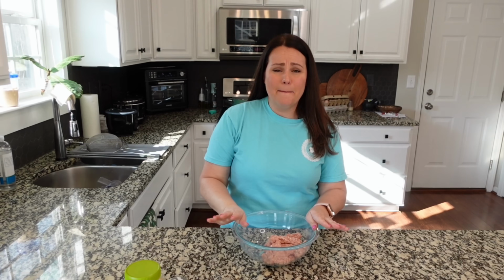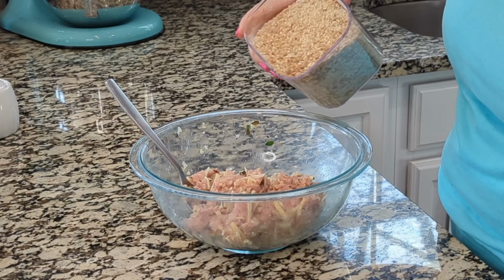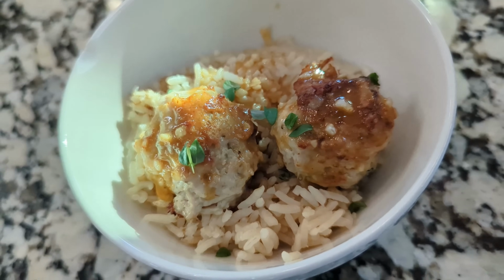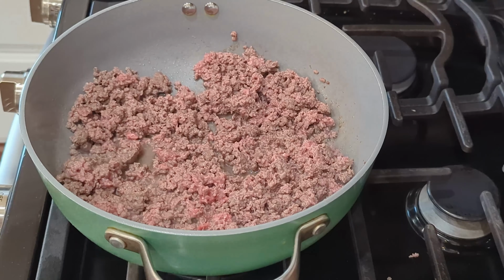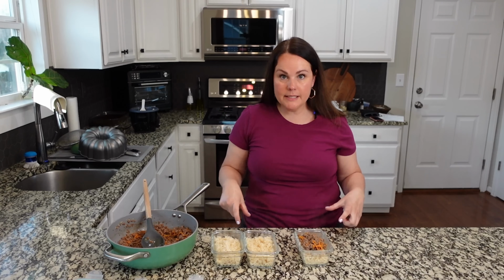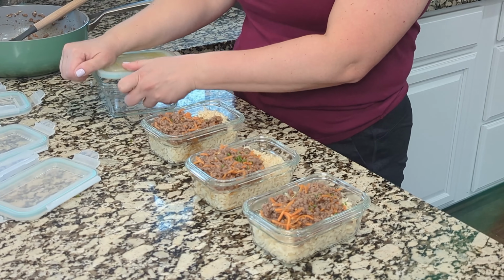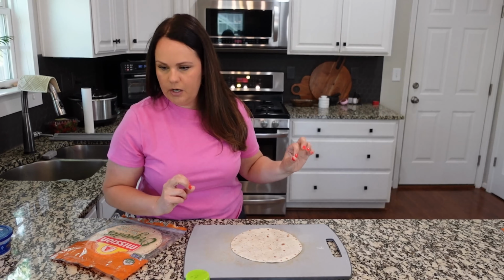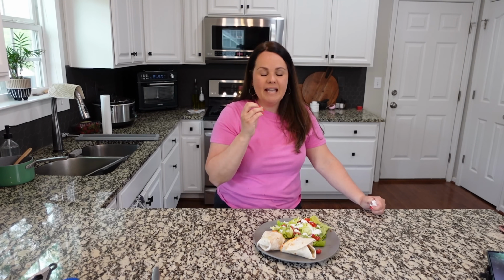SIMPLE & DELICIOUS LUNCH Ideas To Keep You Energized All Day!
Welcome to Feeding the Byrds!
These delicious and easy lunch ideas are going to keep you energized for the rest of your day. Whether you are taking your lunch to work or eating at home, these are so delicious, you won't even want takeout!

What's included in these delicious and easy lunch ideas:
0:00 Intro
0:18 Garlic Butter Chicken Meatballs
6:03 Korean Beef Bowls
13:30 Buffalo Chicken Wrap

Wood and Silicone Utensils
Air Fryer
Cutting Board
Silicone Tongs

GEOMETRY HOUSE TOWELS  - Seriously the best kitchen towels I have ever used.
AmberB15

GET IN CONTACT HERE:
or
Feeding the Byrds

Where do I get my t-shirts?

What makeup do I use?
All of the make I use (except mascara) is RMS beauty. You can use this link for $20 off your first order.

My name is Amber and I spend lots of time in the kitchen making food for my family. My hope is that when you come here, you are inspired and encouraged and you get some new recipes to try for your own family.